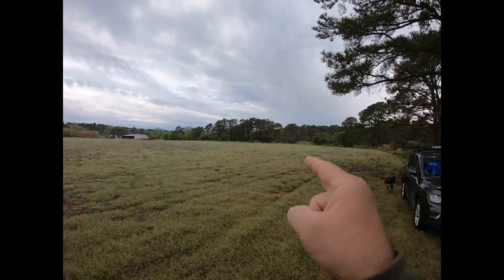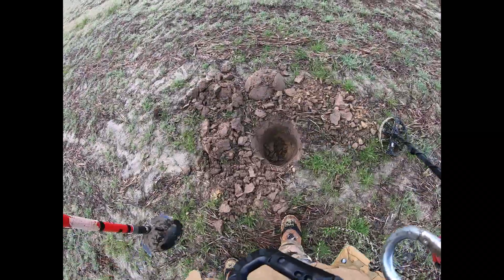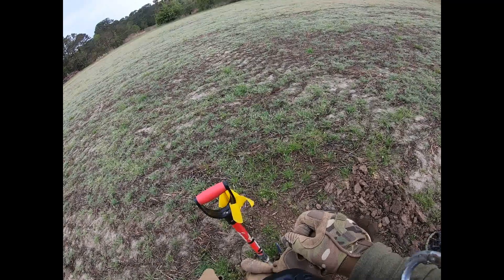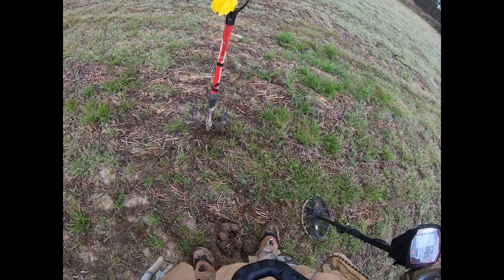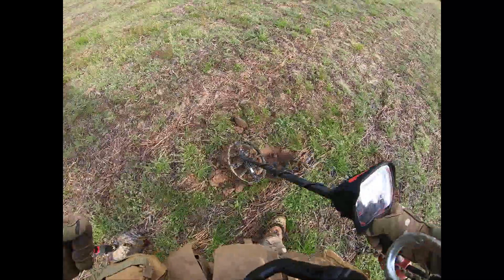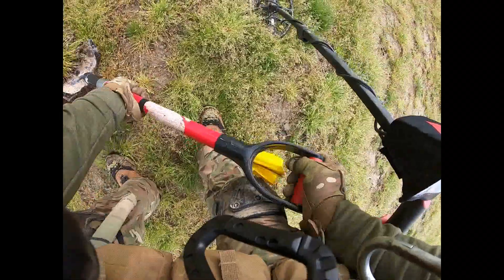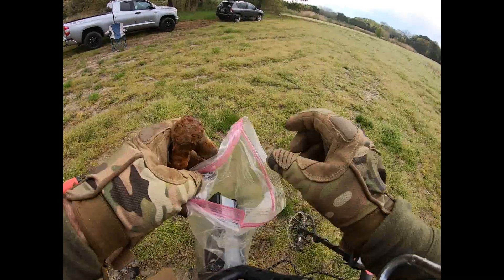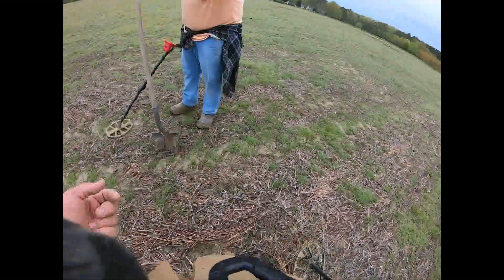Bullet Day Metal Detecting, Minelab 540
Minelab 540